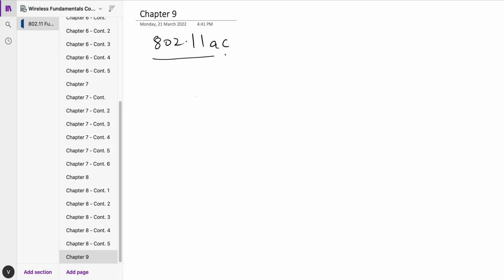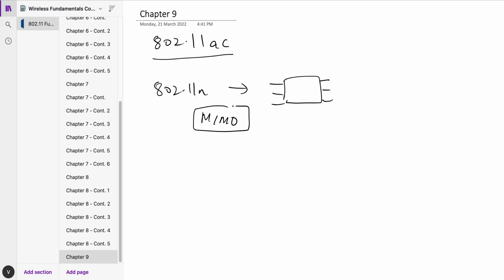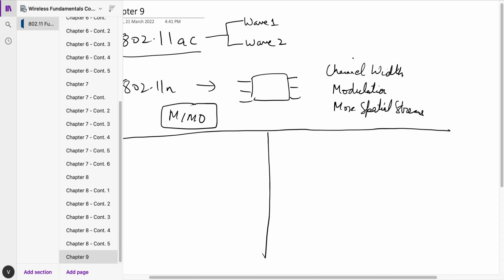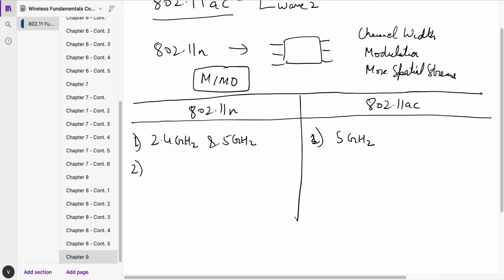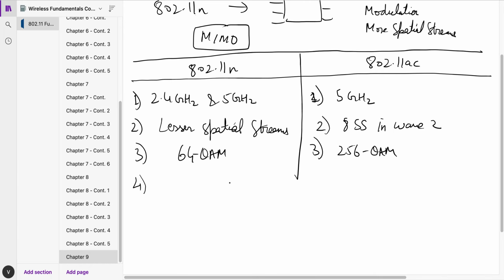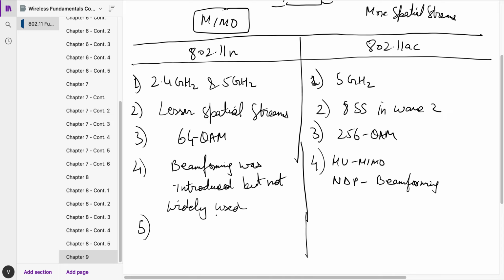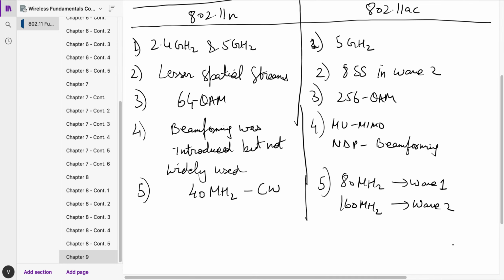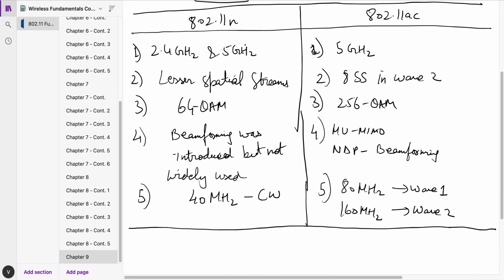Video 27: 802.11ac: Difference between 802.11n and 802.11ac: Wireless Fundamentals